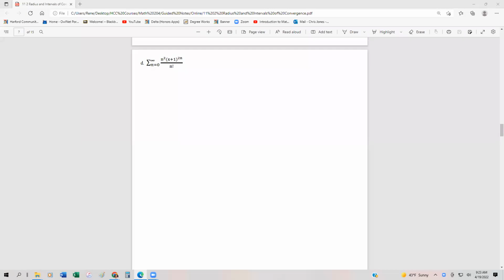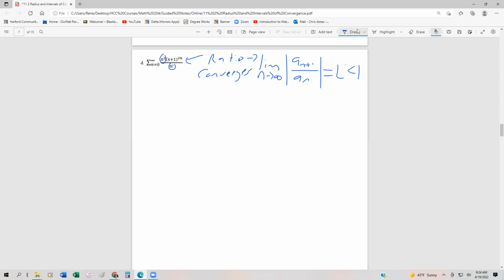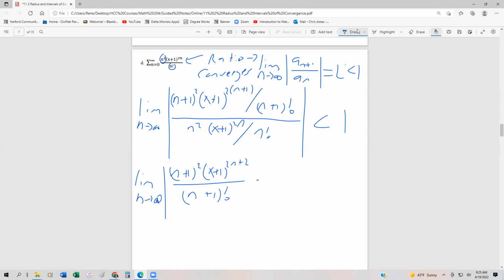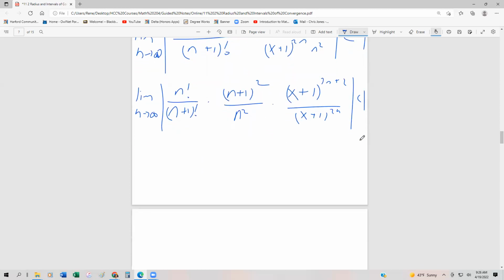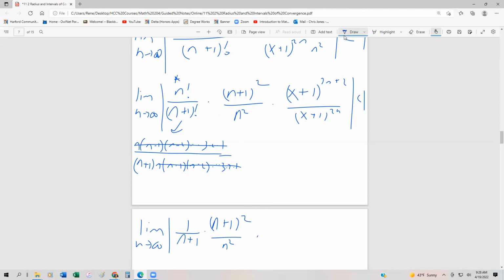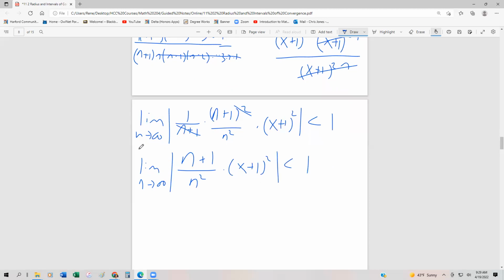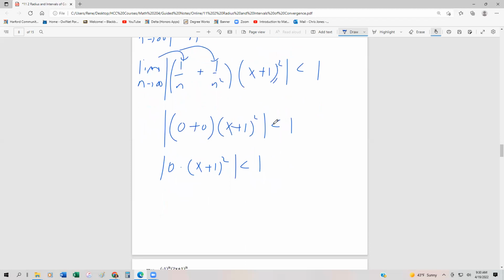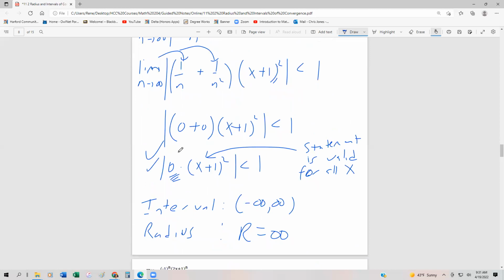11 2 4 Interval and Radius of Convergence